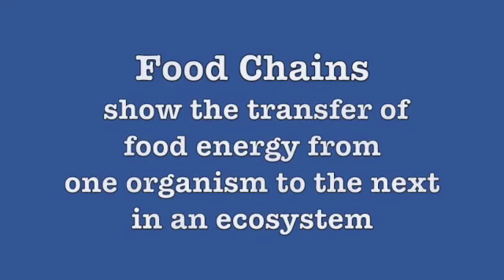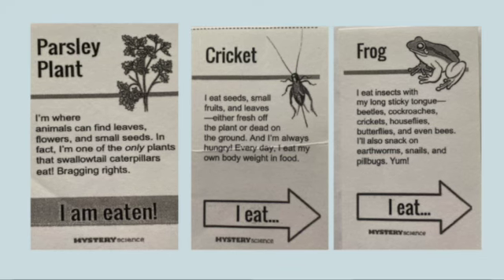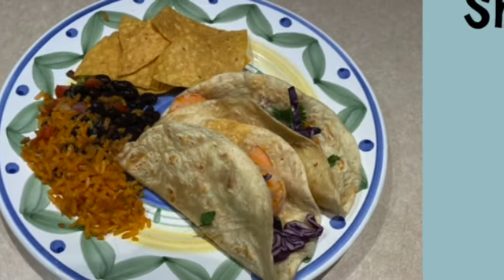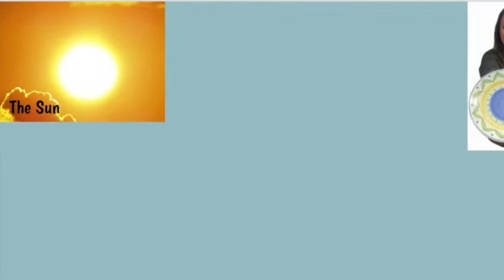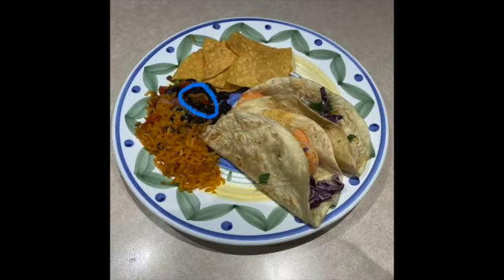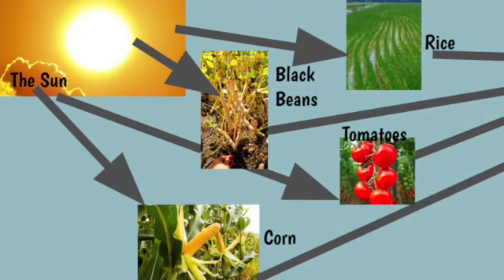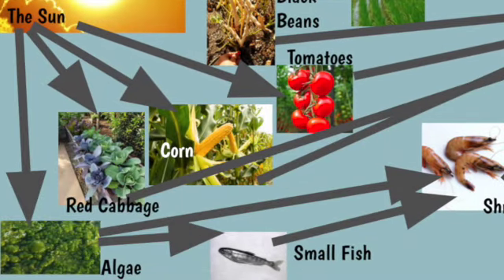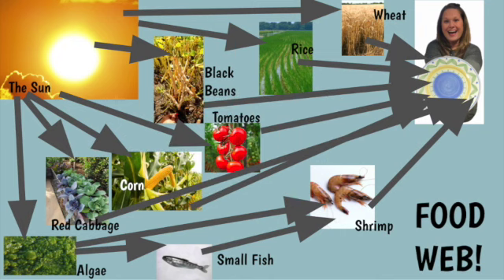What's a Food Web?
Let's explore food webs using my shrimp taco dinner!